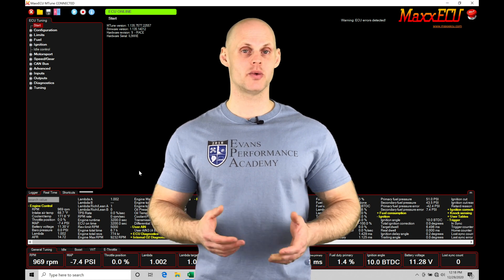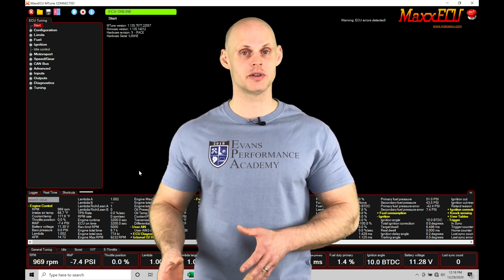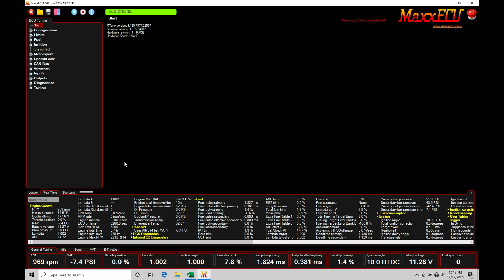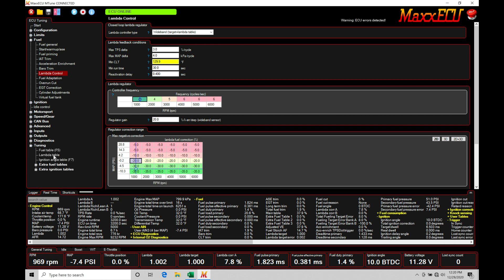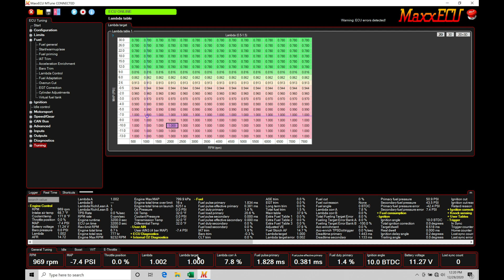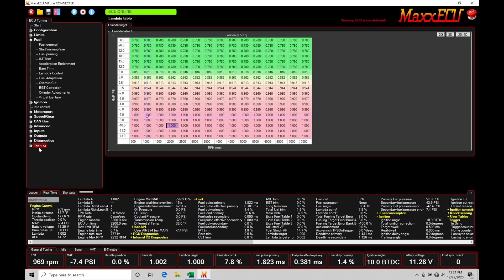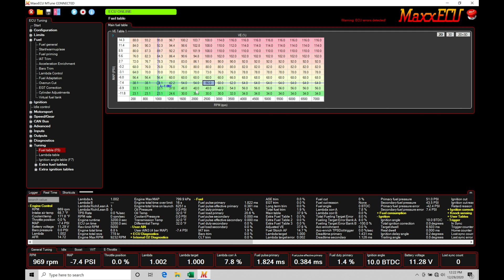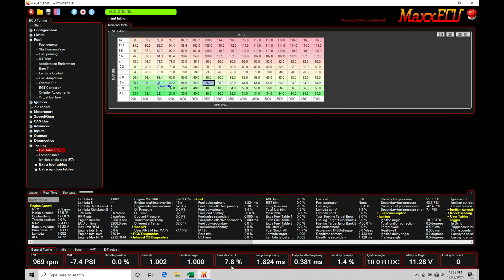MaxxEcu Training Part 20: Fuel Adaption | Evans Performance Academy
MaxxEcu Training Part 20: Fuel Adaption walks you through how the long term fuel trim correction (fuel adaption) works within the MTune software.  We learn how to use the fuel adaption programming to guide in tuning things like IAT correction and Baro correction.